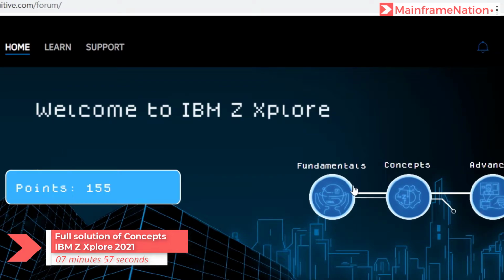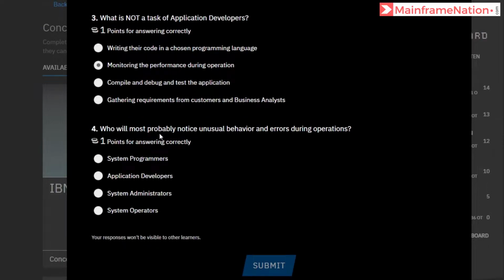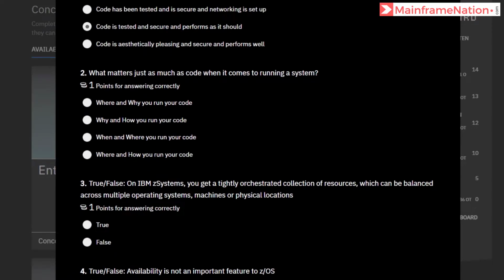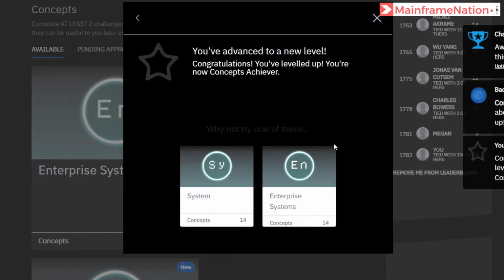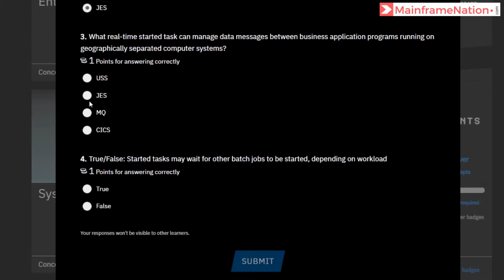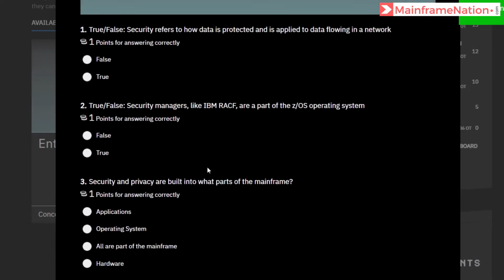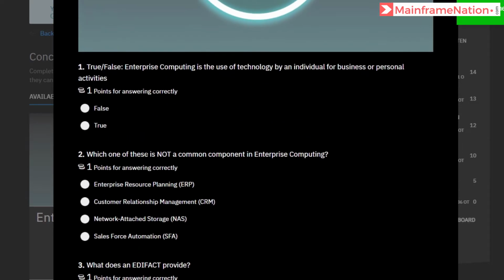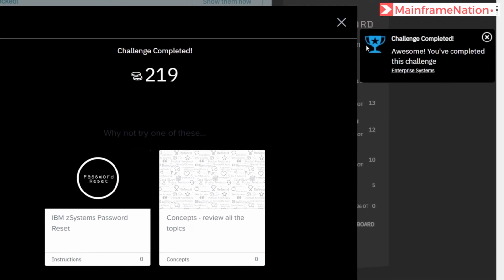Full solution of Concepts section | IBM Z Xplore 2021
We will solve all the challenges in the Concepts section of the contest. The section consists of 5 challenges. All the five are solved in this video. The timeline is given below.

00:19 IBM Z Practitioner
01:30 Uptime
02:56 Systems
04:23 Security and Privacy
05:25 Enterprise Systems

Master the Mainframe is now called IBM Z Xplore. It is an annual contest organized by IBM every year. The aim of the contest is to make students familiar with Mainframes. Students can learn valuable skills and earn digital badges.

The IBM Z Xplore 2021 Contest consists of 4 levels. The solution to all the levels can be found on my channel..